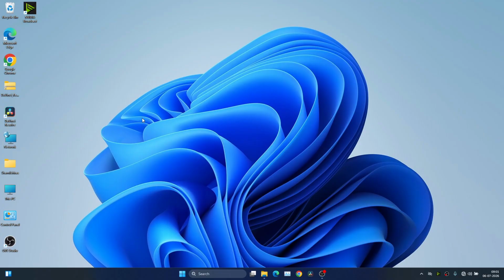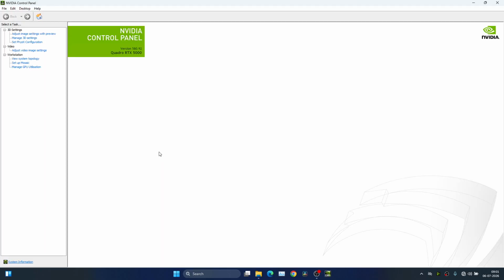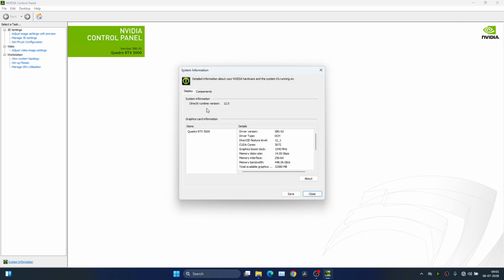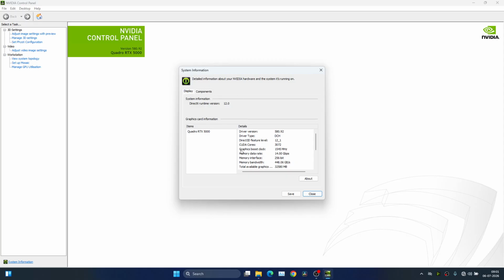How to check graphics boost clock of GPU in windows 11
check GPU boost clock windows 11 tutorial
how to find graphics card boost clock speed
check GPU core boost frequency windows 11
NVIDIA GPU boost clock check guide
AMD GPU boost clock tutorial
GPU-Z boost clock Windows 11 tutorial
how to see GPU boost speed on laptop
check graphics card clock speed windows 11
Windows 11 GPU specifications guide
how to view GPU core clock and boost clock
check NVIDIA graphics card boost frequency
monitor GPU boost clock in real time Windows 11
graphics card hardware details Windows 11
how to check GPU boost clock using GPU-Z
Time Line:
0:01 Intro
0:03  video in English

Related Search Videos Upload in This Channel: